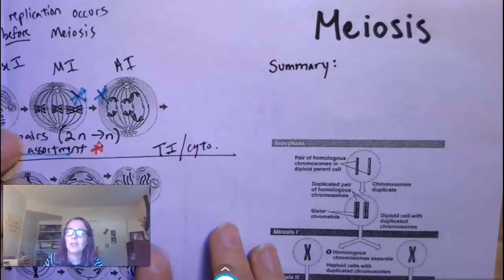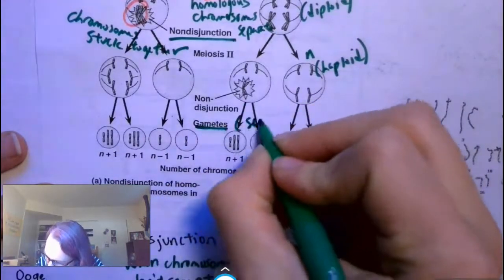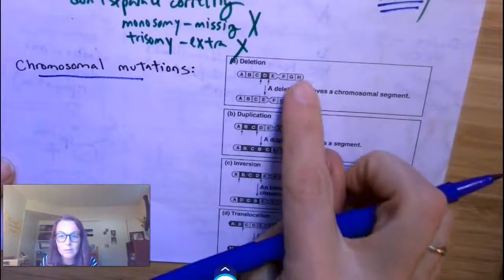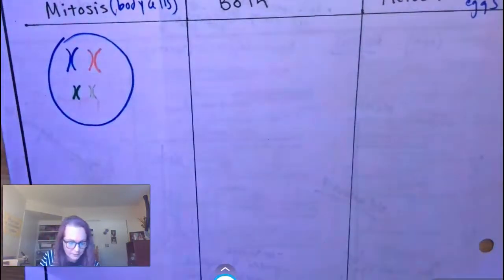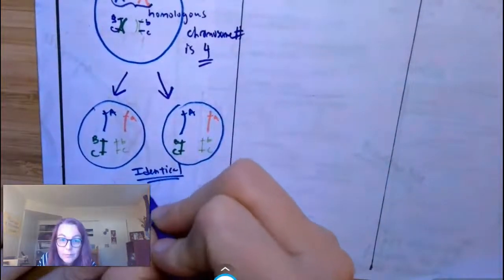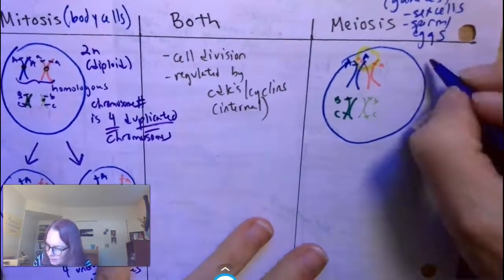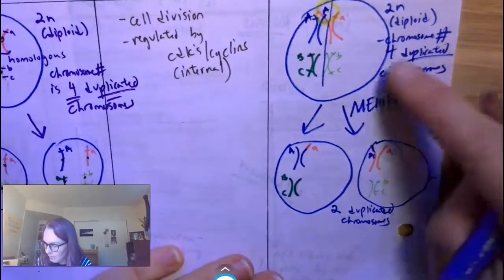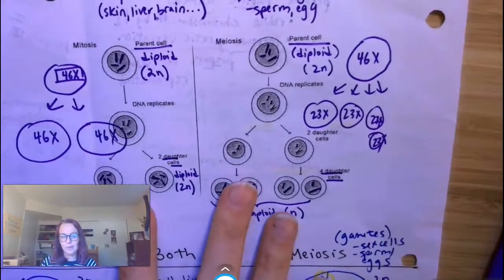Mistakes in Meiosis & Comparison of Mitosis/Meiosis